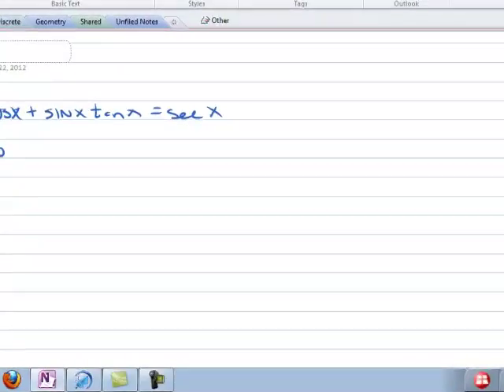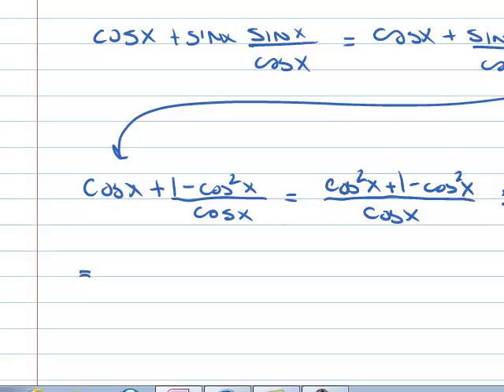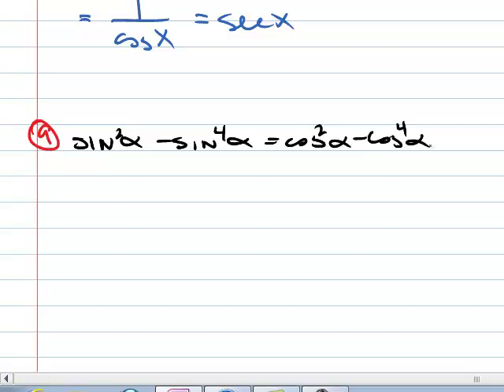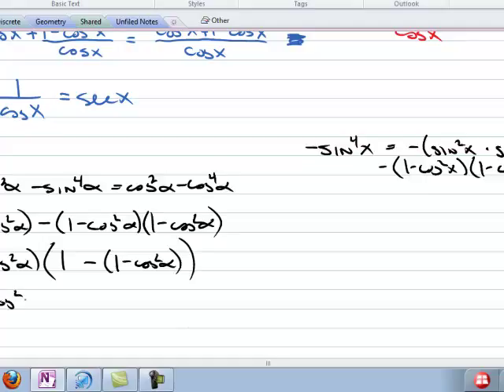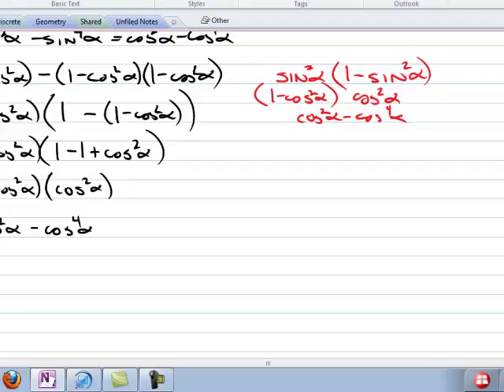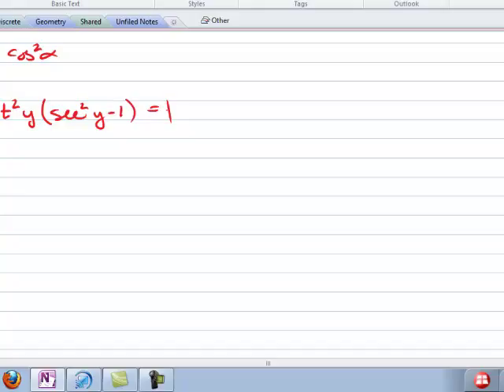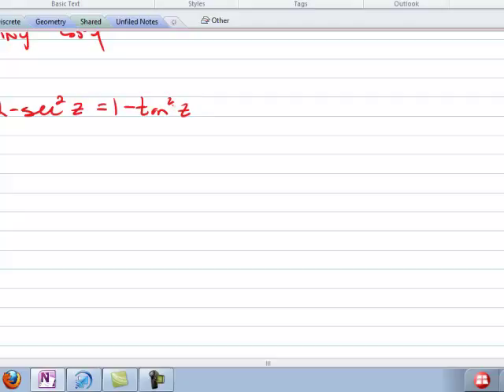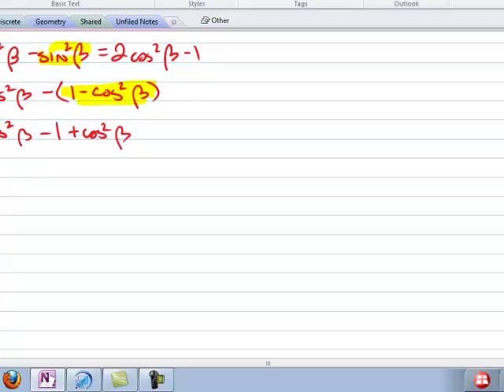MA 3 22